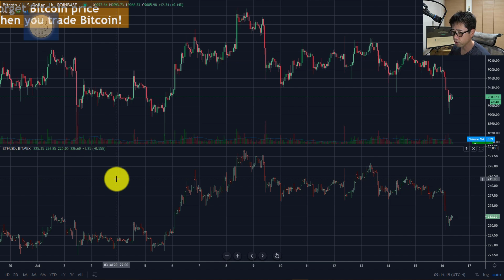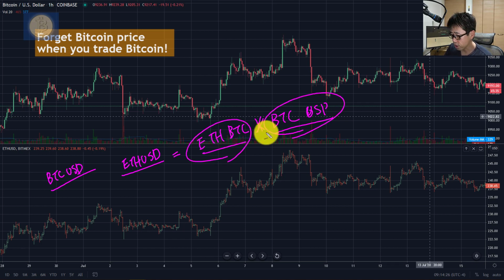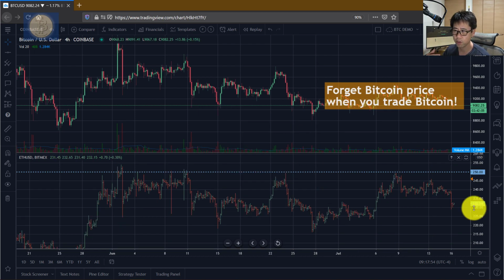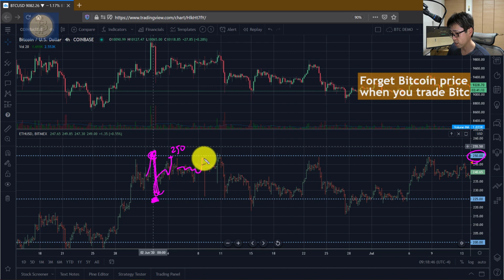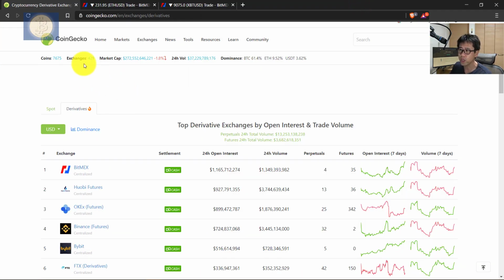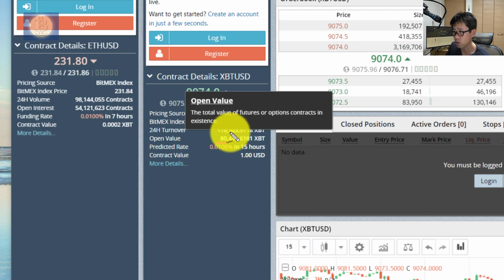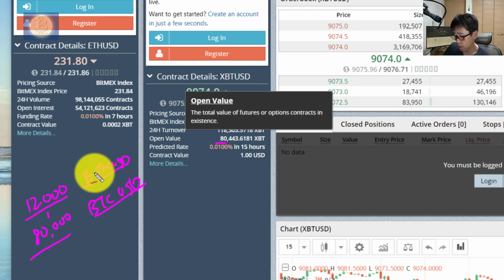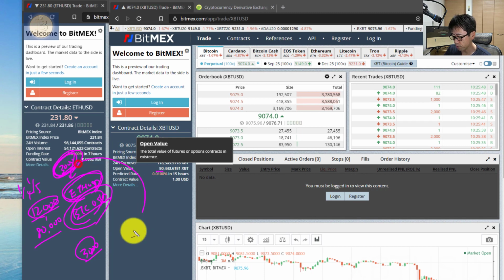Forget Bitcoin price when you trade Bitcoin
Free video archives